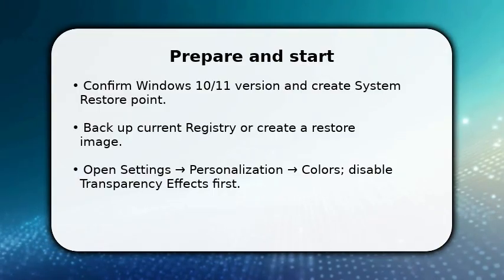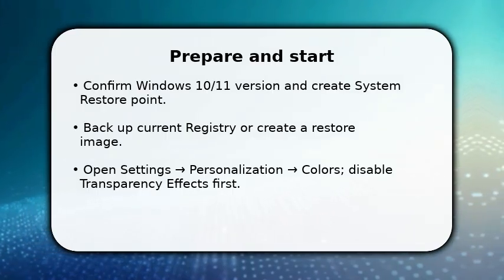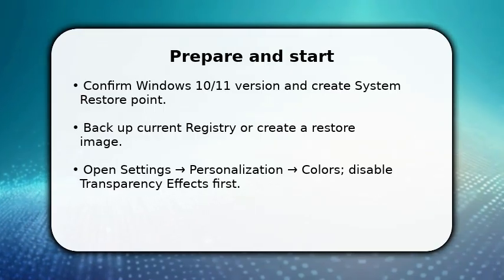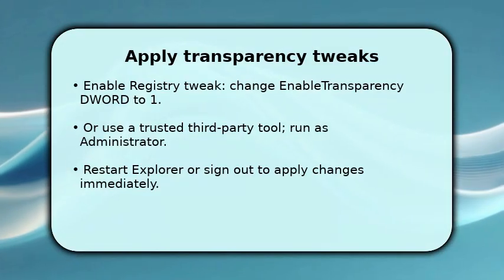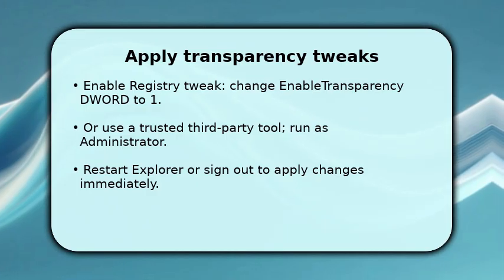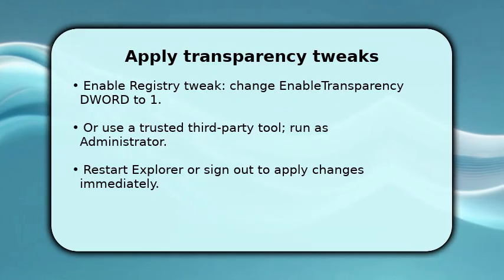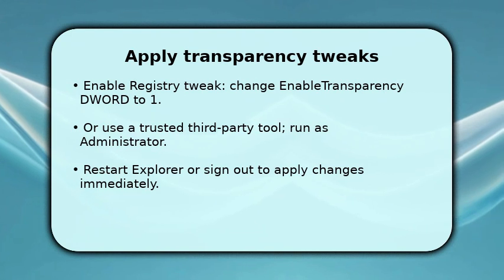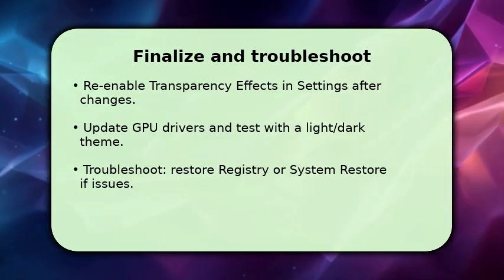How to Make Windows Taskbar Transparent - Full Guide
Discover the secrets to making your Windows Taskbar transparent for a sleek and modern desktop experience. This comprehensive guide covers step-bythy techniques, necessary tools, and settings adjustments required.

Windows Taskbar Transparency, Make Taskbar Transparent on PC, Transparent Desktop Experience, Adjust Windows Theme Settings, Taskbar Customization Guide, Desktop Visual Effects in Windows, How to Change Window Background Opacity, Customize Your Computer Interface, Learn About System Properties for aesthetics, Windows Task Manager Transparency Tutorial